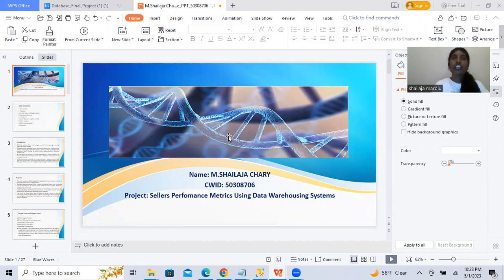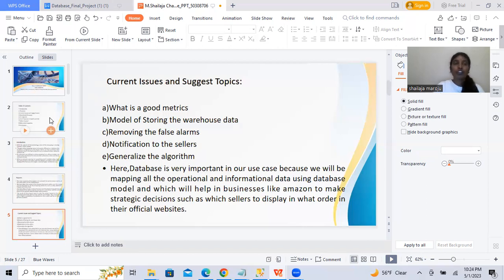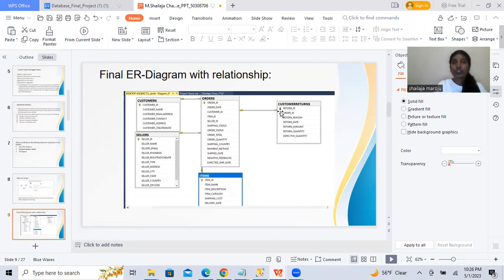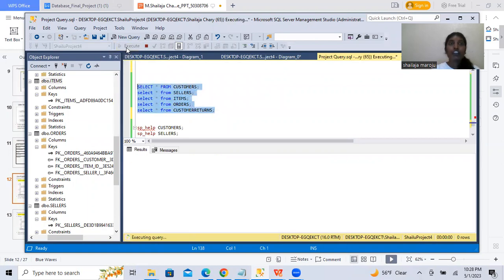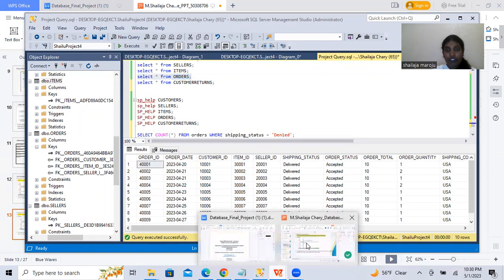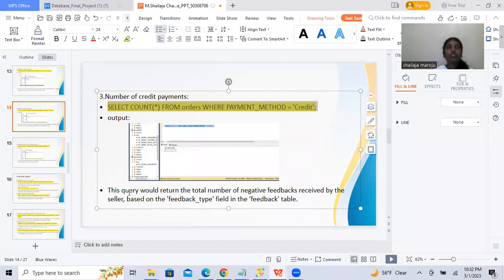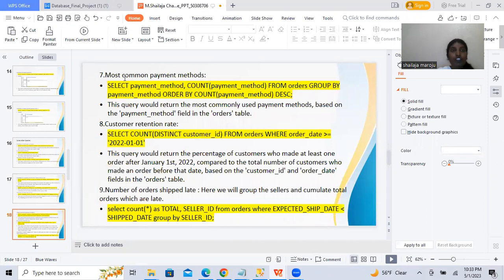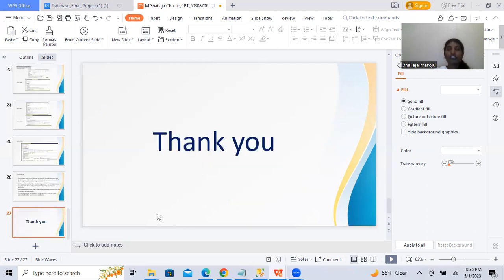Database Project:Sellers Perfomance Metrics Using Warehousing Systems video1518978901